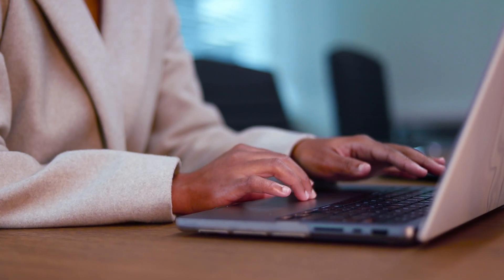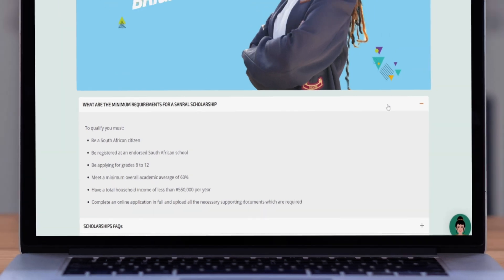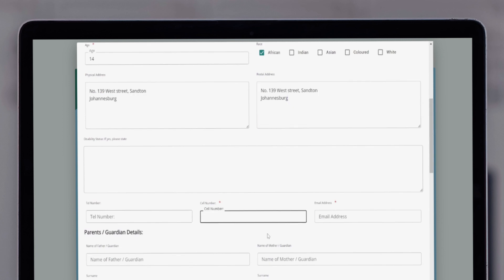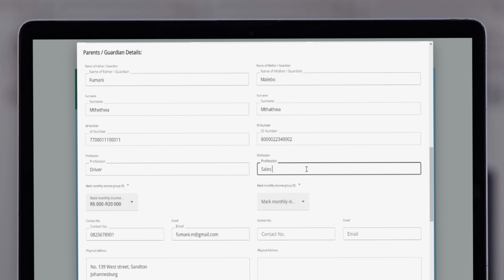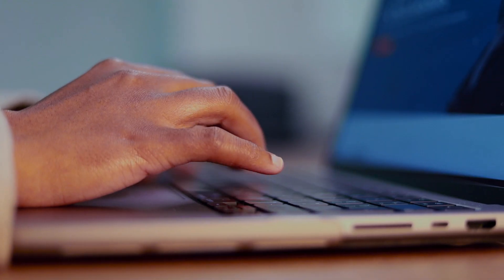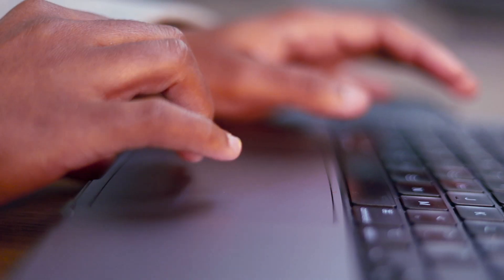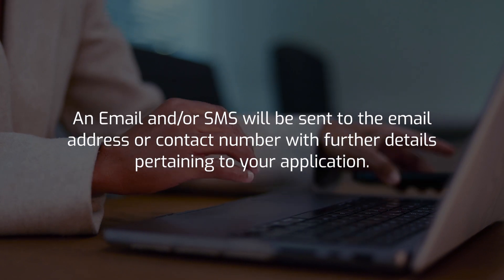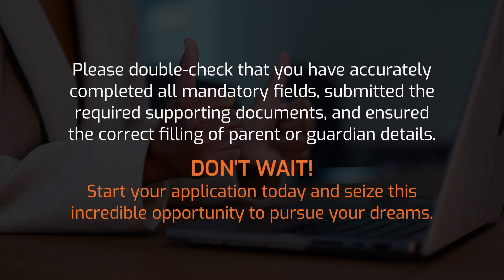SANRAL Scholarship & Bursary Application Tutorial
🎓 Unlock Your Future: Apply for the SANRAL Bursary Programme today!

The SANRAL Bursary programme offers a life-changing opportunity, and the application window is still OPEN!

Don't miss your chance to secure this fantastic experience! Watch our FREE Tutorial now to learn how to apply and make your dreams a reality!

Hurry up and submit your application before the September 30th, 2023 deadline to maximise your chances of grabbing this incredible opportunity! Best of luck.